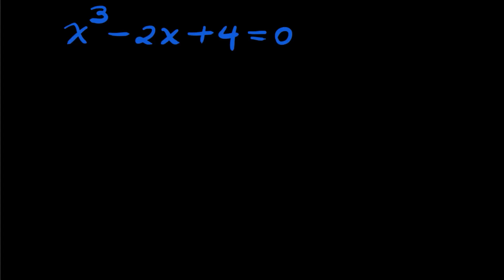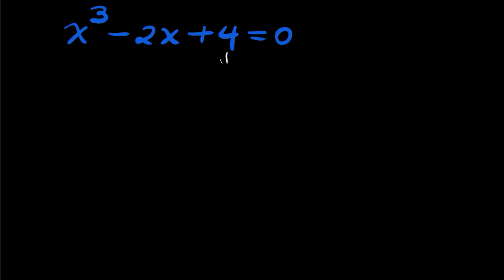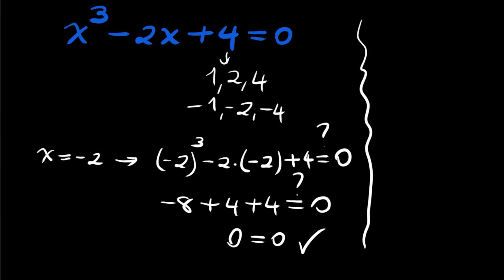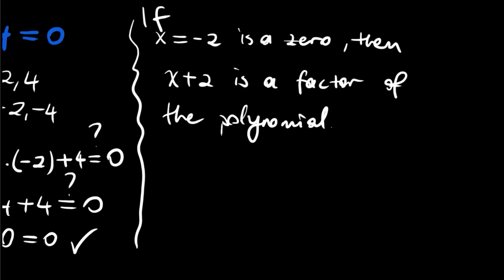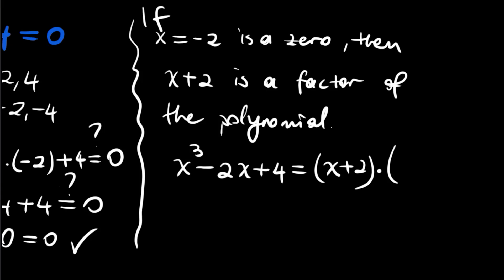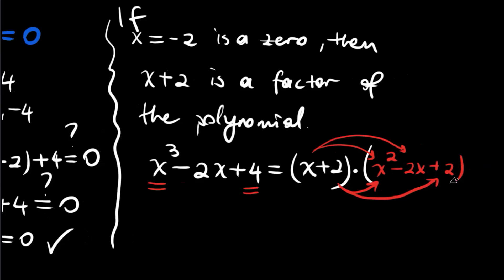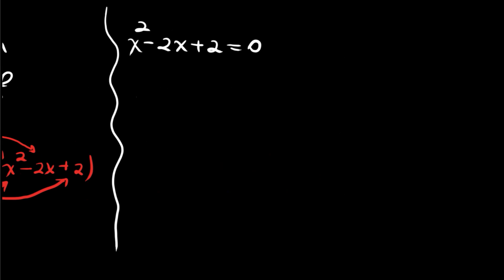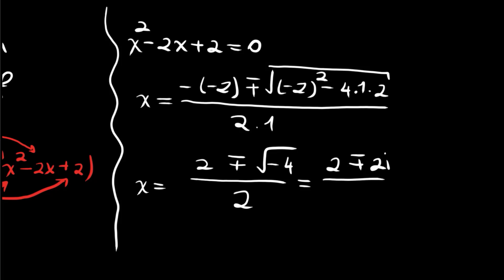Solving a Cubic Equation | Find all 3 roots | Polynomials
Here we have a nice cubic polynomial equation question which is hard to solve
Hope you enyoj trying to find the answer to this Math olympiad question